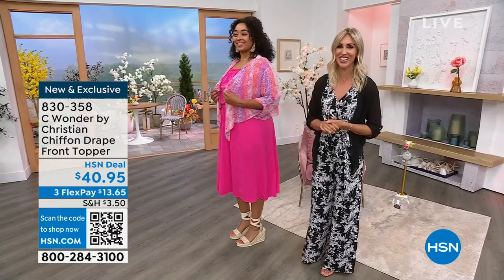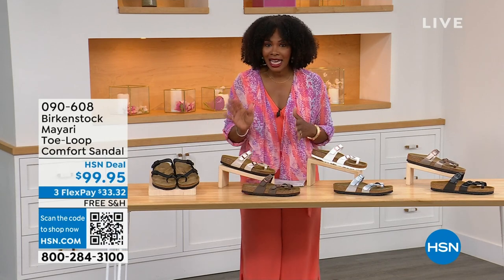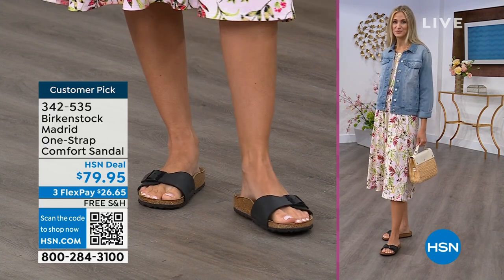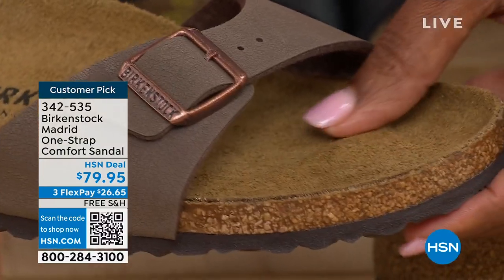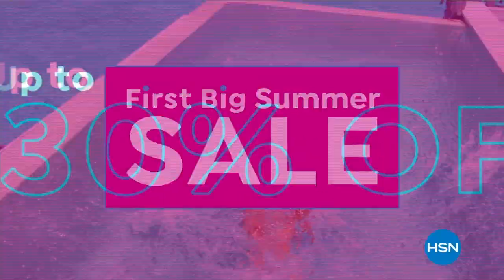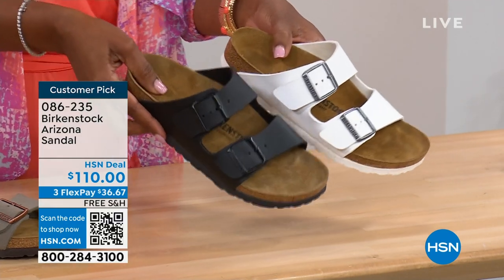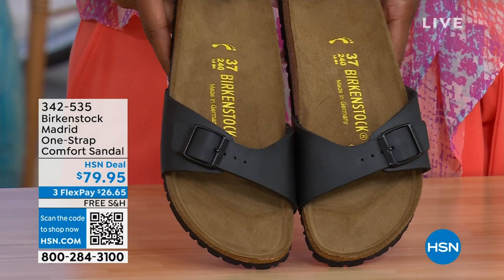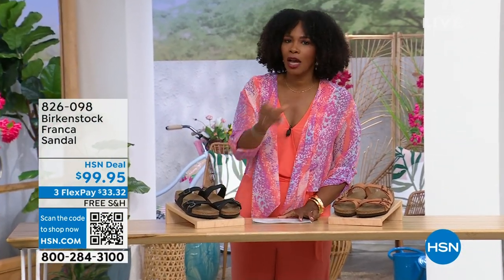HSN | Birkenstock Footwear - All On Free Shipping 05.25.2023 - 01 PM